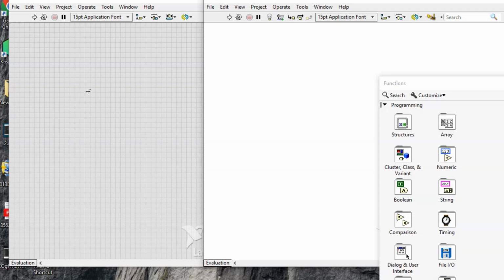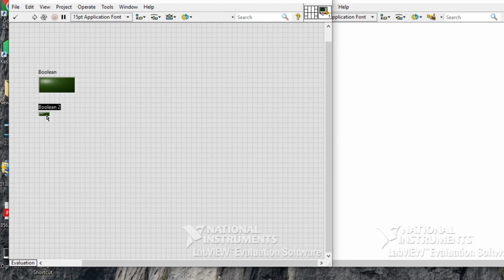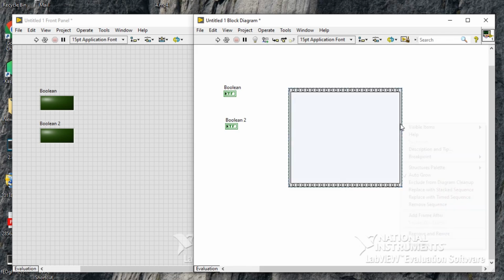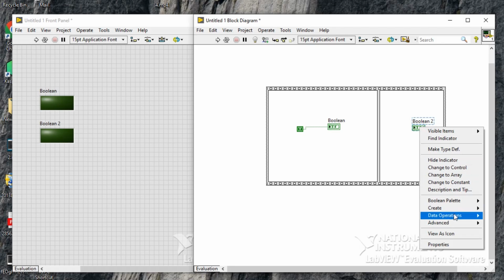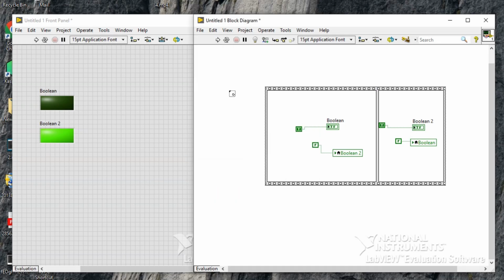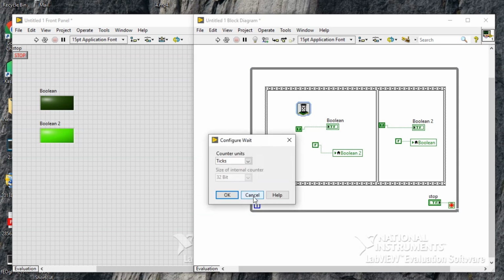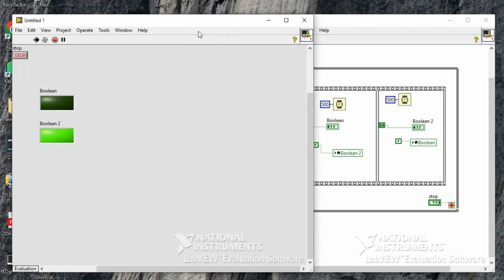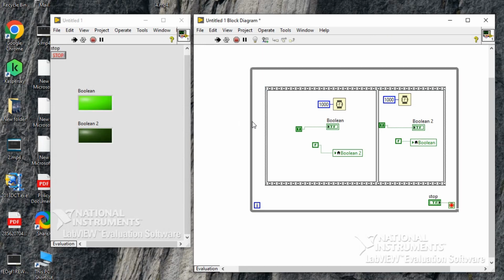LabVIEW: Blinking Two Lamps - The Most Useless Project Yet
Are you a LabVIEW beginner looking to learn how to control indicators and create a flashing effect? In this easy-to-follow tutorial, I'll show you how to blink two lamps using a simple LabVIEW code! 🚨🔴

Whether you're just starting with LabVIEW or you're looking to refresh your skills, this video will guide you step-by-step through the process of:

✅ Creating indicator lamps on the front panel
✅ Using flat sequence structures to control the sequence of actions
✅ Adding a while loop to make the lamps blink
✅ Adjusting the blink rate with wait time controls (500ms → 1000ms)

What you'll learn:

How to use LabVIEW's front panel for visual indicators
Working with sequences, loops, and constants
Fine-tuning execution times for a smooth blinking effect
🔧 LabVIEW Version: Works with LabVIEW 2018 and later
👨‍🏫 Target Audience: LabVIEW beginners and enthusiasts